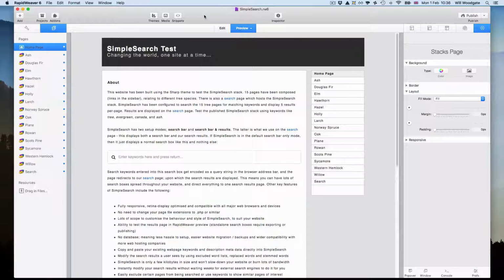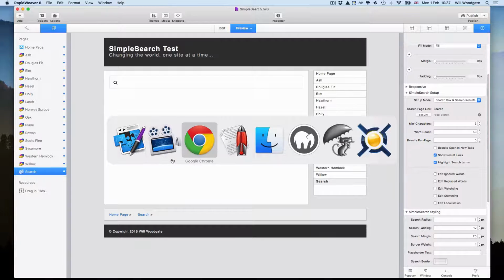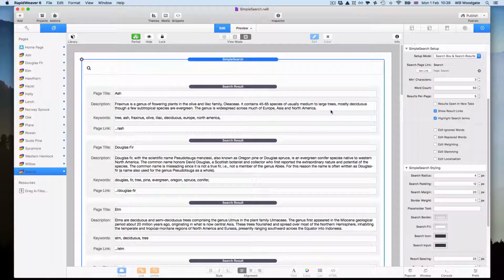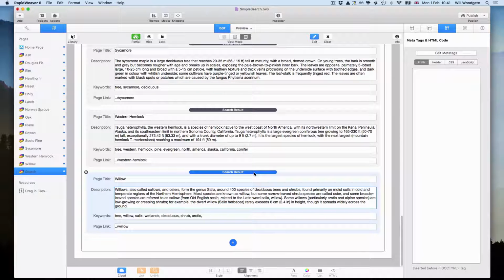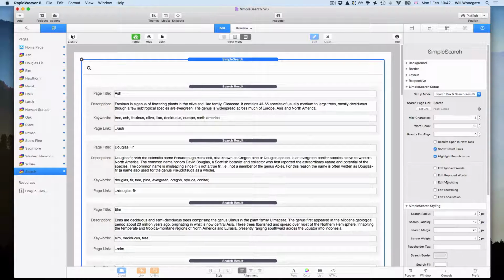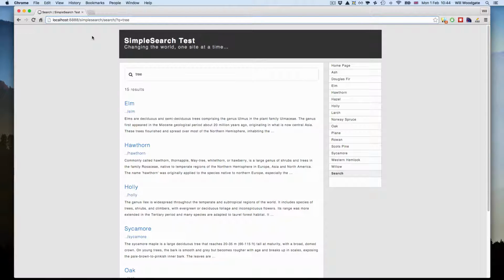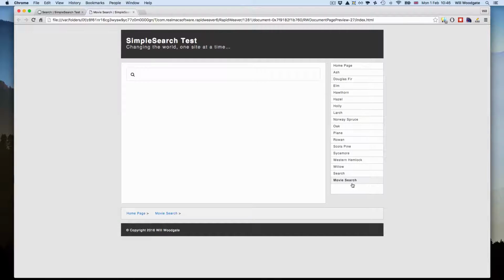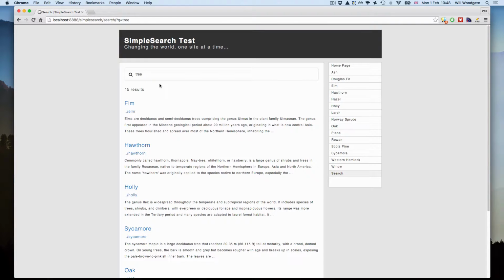An introduction to the SimpleSearch stack for RapidWeaver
A new, innovative website searching addon for RapidWeaver. The emphasis of SimpleSearch is on speed, efficiency and reliability. SimpleSearch really excels at making small to medium (less than 100 pages) RapidWeaver websites searchable.

Forget about ugly ad-sponsored searching (that sometimes takes weeks to update with your latest content) or the hassle of PHP and MySQL databases. SimpleSearch is the best solution for anybody who wants to add simple website searching to one or more websites.

SimpleSearch has many options to customise the search experience you deliver your website users; with the benefits of being able to keep search results instantly updated.